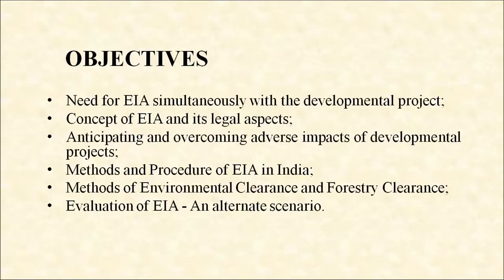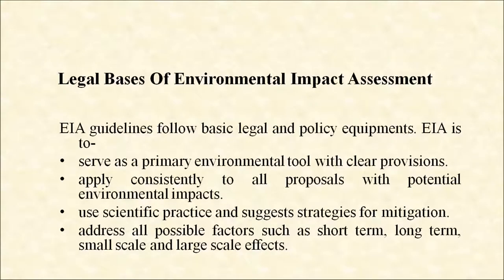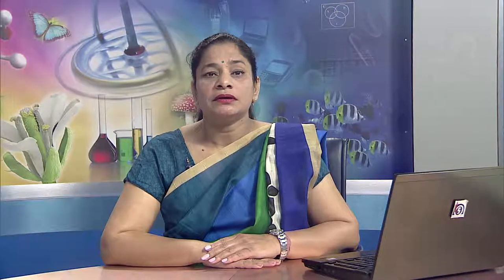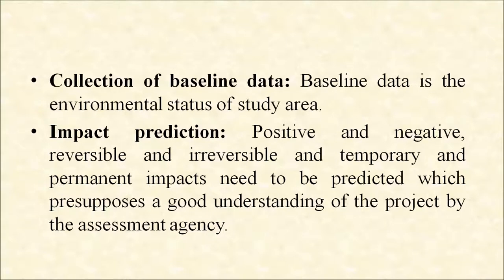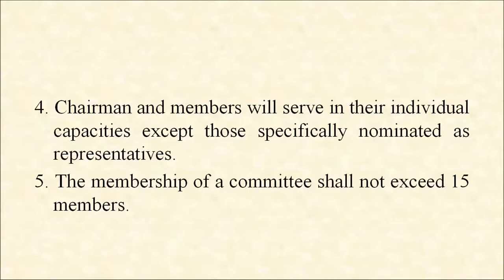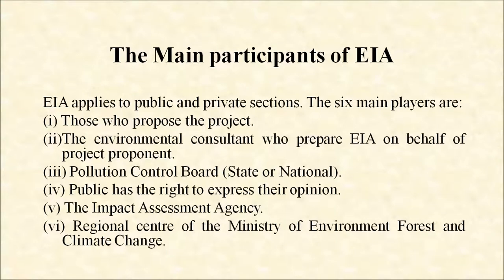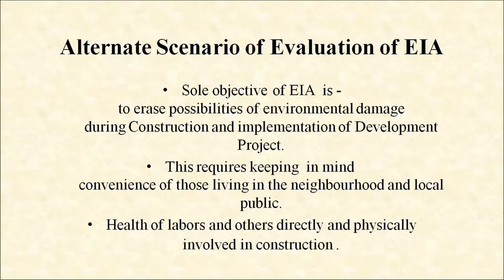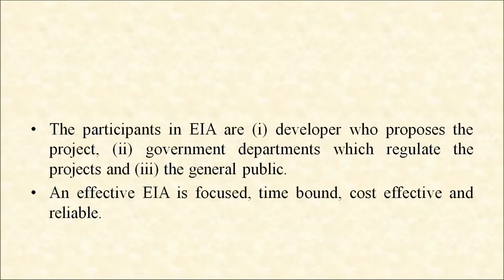24 Environmental Impact Assessment Sr. Secondary 333